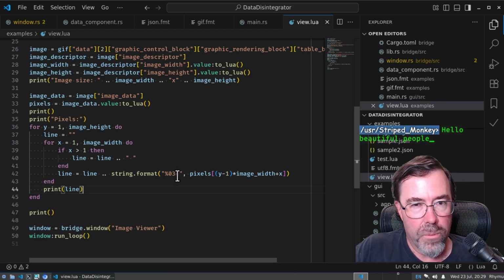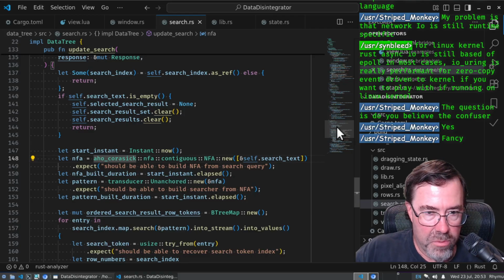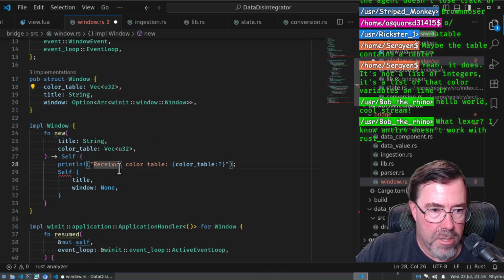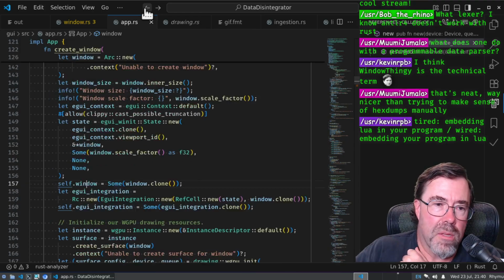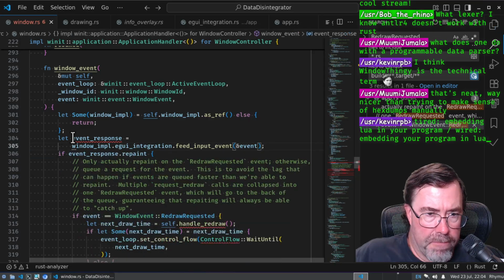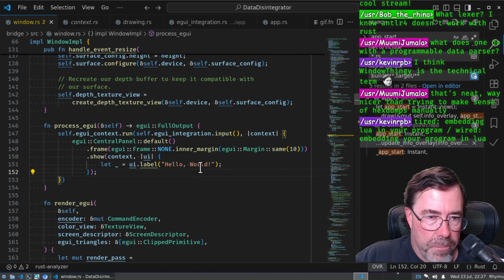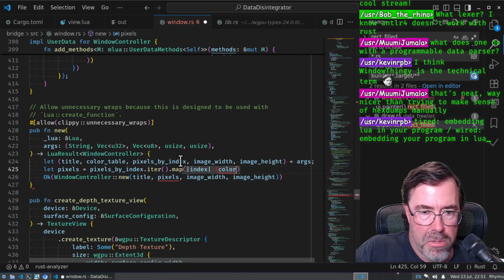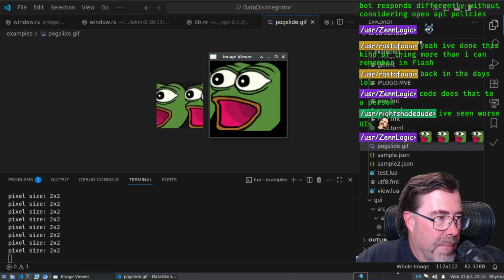[2025-07-23] Programmable Parser: Image Viewer prototype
Twitch live stream from 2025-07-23, archived on YouTube.

I worked on my programmable data parser, DataDisintegrator, written in Rust.

I got running the first cut at an image viewer control that I want to eventually integrate back into my parser's user interface.